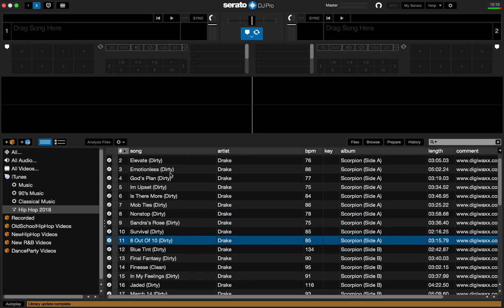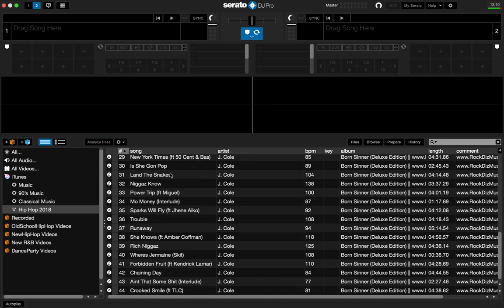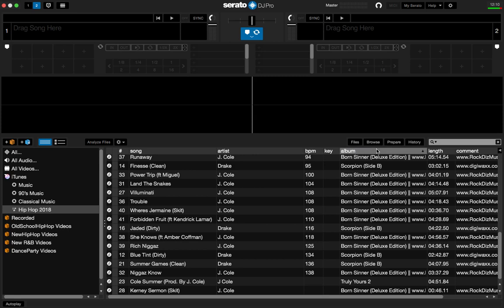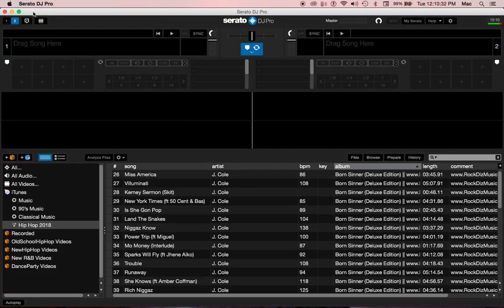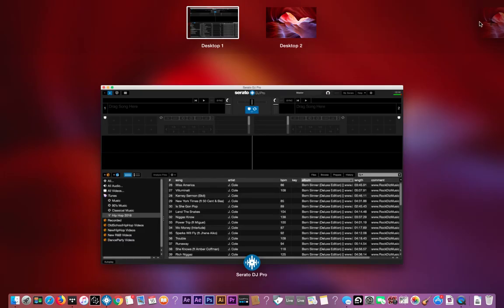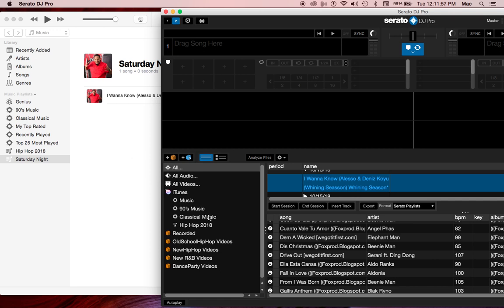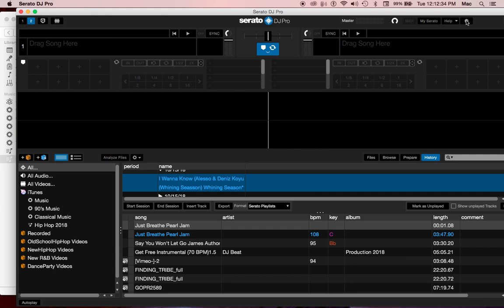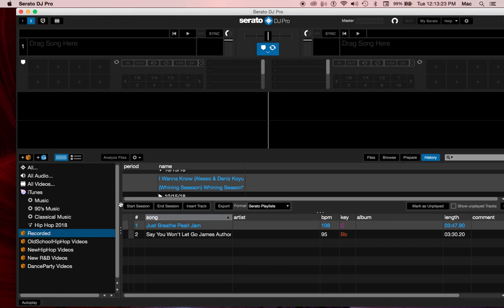External Hard Drive and Serato DJ Pro 2018 Troubleshooting part 2 DJBeatOfficial.com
how to get your music library that is on an external Hard drive to show up in your Serato DJ Pro with the help of iTunes DJBeatOfficial.com